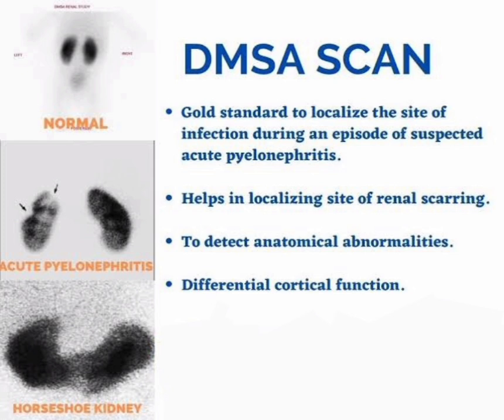DMSA scan mrcpch Communication